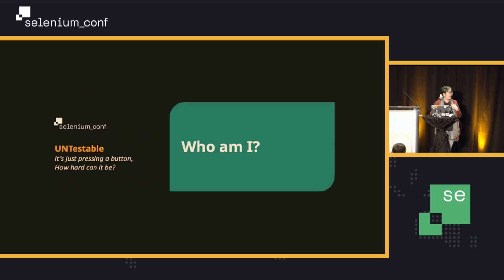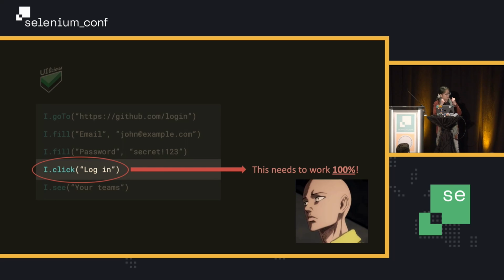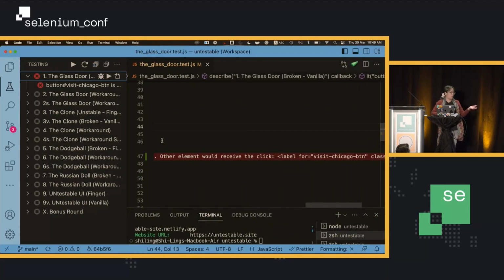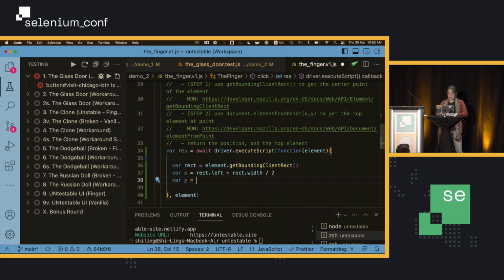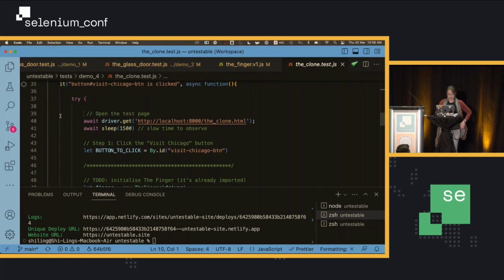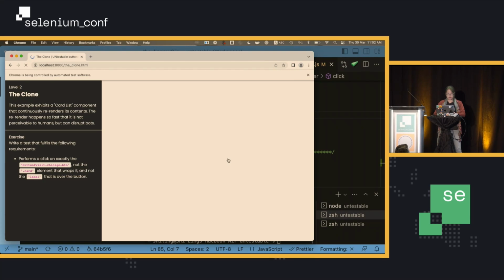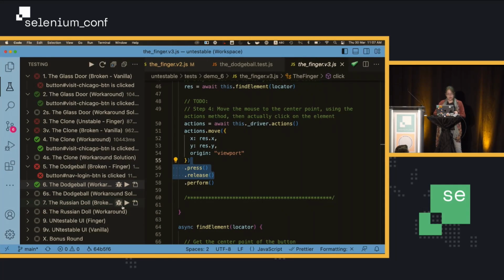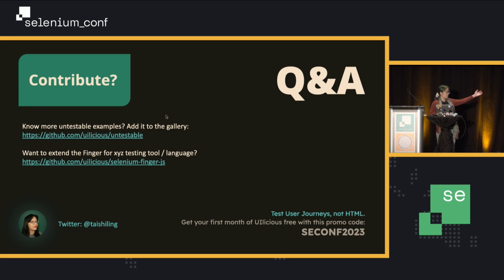UNTestable: It's Just Pressing a Button, How Hard Could it Be? - Shi Ling Tai, UI-licious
Over the last 7 years, I've consulted several testing teams on test automation projects for their web applications, and the most frequent troubleshooting request I get is about clicking some button on some website.

It's just pressing a button... how hard could it be... right?

I came to discover there's many edge cases when it comes to simply executing a click on a button.

For example, how do you click a button that re-renders when the mouse hover over it? If you tried to click on the button that used to be there before, then you'll get a "stale element reference".

How about a button that moves when the mouse goes over it?

How about a button that is partially obscured by another element?

How about a button nested in several scrollable containers?

Unfortunately, these trick buttons are real scenarios I've seen in real business applications.

In this presentation / live coding session, I'll show you some trick buttons, and how to hit them on the bullseye.
Outline/Structure

    Self introduction
    Live coding to solve different trick buttons with Selenium/Webdriver:
        Trick button 1: "The clone" - Button that re-renders when mouse hover over it
        Trick button 2: "The dodgeball" - Button that moves when mouse hover over it
        Trick button 3: "The glass door" - Button that is partially obscured by another element (an unfortunately common issue)
        Trick button 4: "The russian doll" - Button nested in several scrolling container

Learning Outcome

Learn how to automate clicking on elements for tricky but not uncommon edge cases.

I thought about creating a subversive series on UNtestable UI elements, and this is a lesson on how to make UNtestable buttons.
Target Audience
Experienced test engineers

This session includes some live coding using Selenium / Webdriver and assumes that the audience is already familiar with Selenium / Webdriver syntax.
Links

I frequently write / talk about testing and debugging:

    Start with the scariest feature - how to priortise testing | Selenium Conf 2020
    Testing Zero to Hero Workshop | JS Conf 2019
    How to write testable UI code | TAQELAH Meetup, Jan 2019
    How to debug | Junior Developer Singapore Meetup, Dec 2018

I sometimes also write about software engineering in general:

    Javascript Array.push is 945x faster than Array.concat | May 2019
    Vue for Real | VueJS Singapore Meetup, July 2017